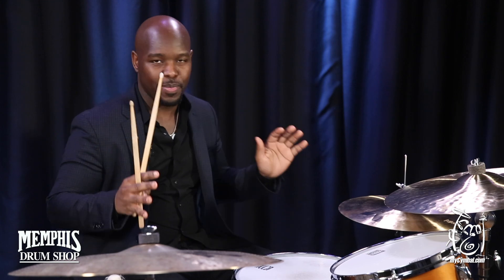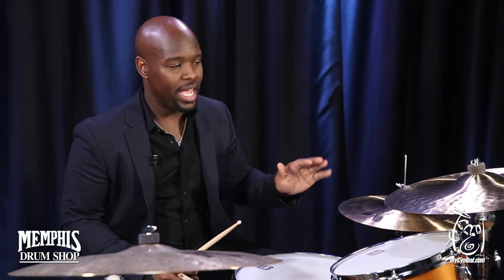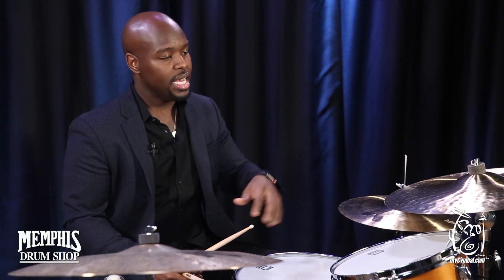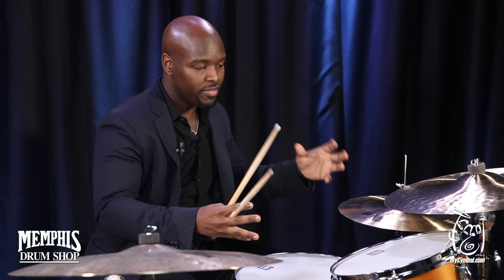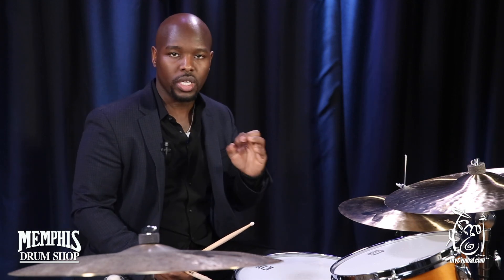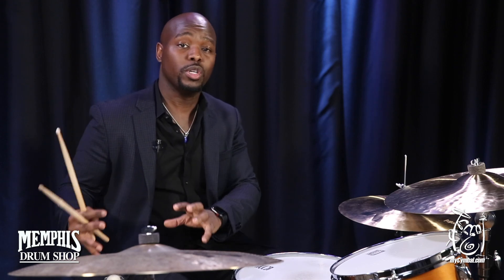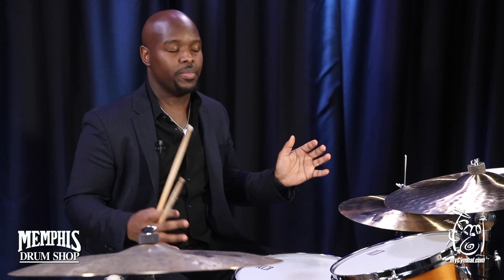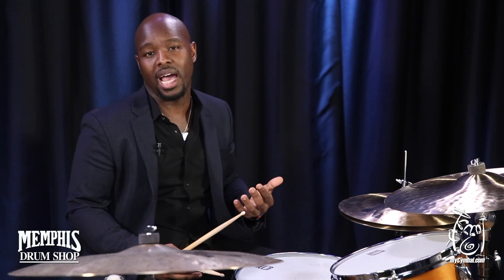Zildjian 18" K Constantinople Crash Cymbal - 1392g - Ulysses Owens Jr. (K1068-1022318B)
*SOLD* Zildjian 18" K Constantinople Crash Cymbal.

Other gear used in this video:
• Cymbals (From drummer's L to R): Zildjian 14" K Light Hi Hat Cymbals, Zildjian 21" K Custom Special Dry Ride Cymbal